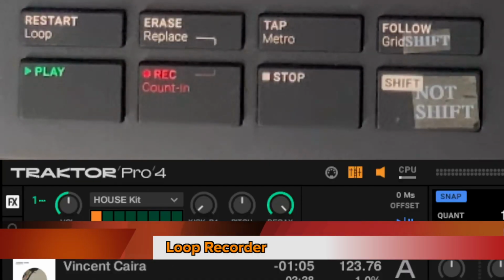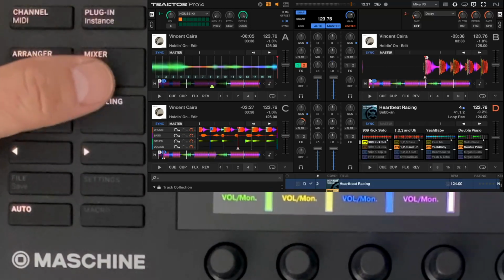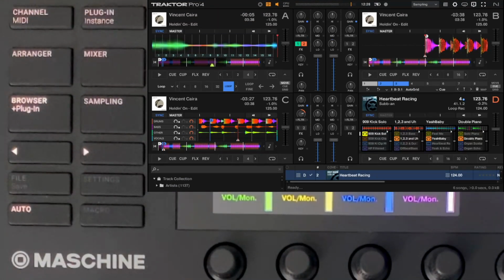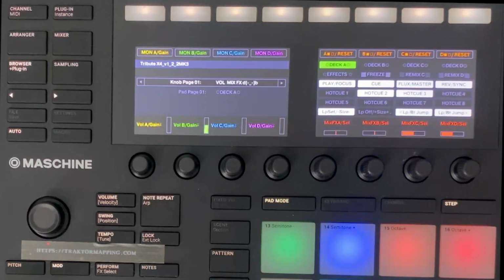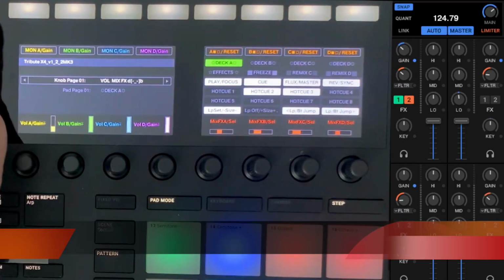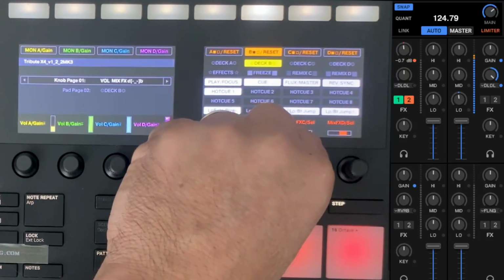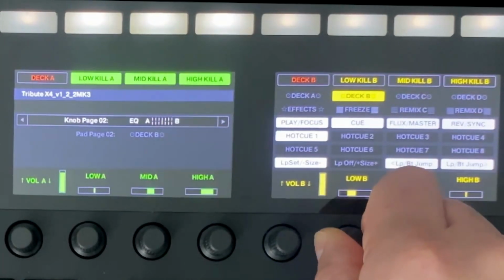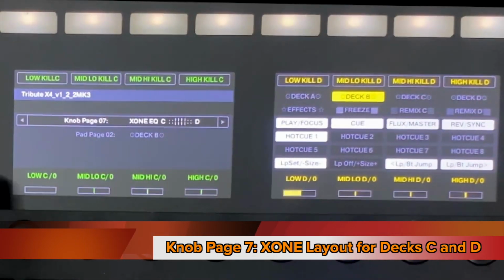Maschine Traktor Mapping – Part 3 | Step-by-Step Guide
Welcome to Part 3 of our "Tibute X" Mapping (Maschine Traktor Mapping) series! 🎛️🚀 In this video, we kick off an in-depth explanation and a demonstration of our Maschine-Traktor midi mapping breaking down every feature step by step. NOTE: We apologize in advance for some gaps on the video; we will have to re-edit and uploaded again.

Whether you're a professional, bedroom DJ, hobbyist, or just diving into Native Instruments gear, this series is designed to help you unlock new creative possibilities with your setup by utilizing the Maschine MK3 or Maschine Plus as an add-on controller to your traktor setup.

🔹 What to Expect in Part 3:
✅ Loop Recorder
✅ Layout Buttons
✅ Advanced Panel
✅ Tap Tempo
✅ Knob Pages
✅ Mixer Layouts
✅ Mixer FX, Volume, Gain, Monitor, EQ
✅ Xone Mixer Layout